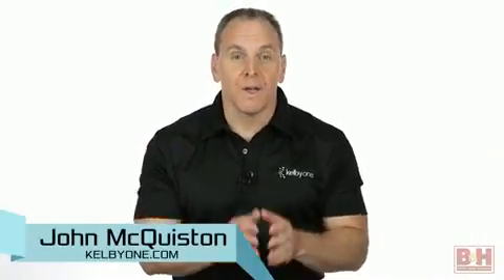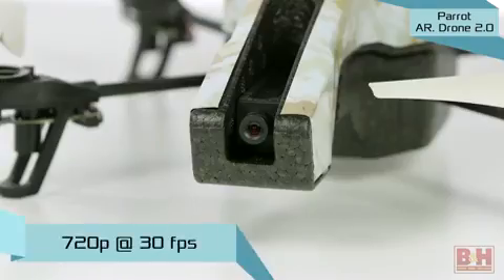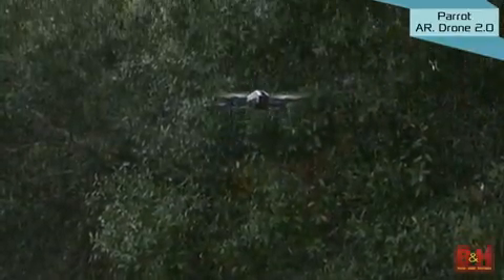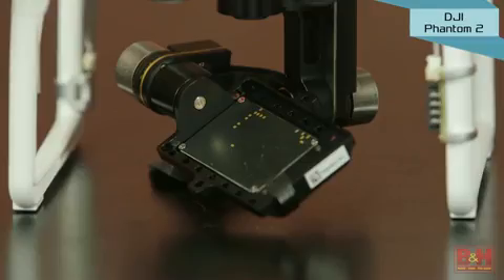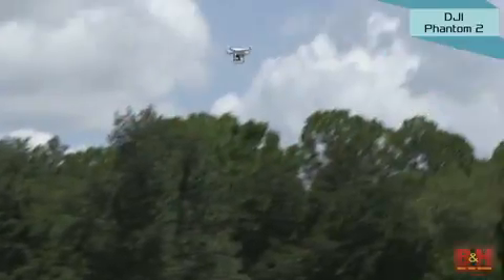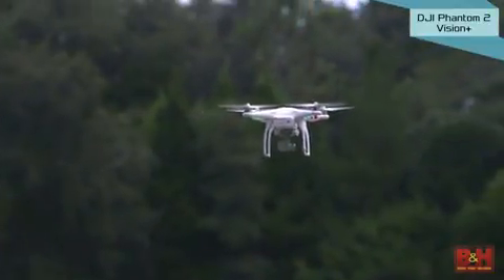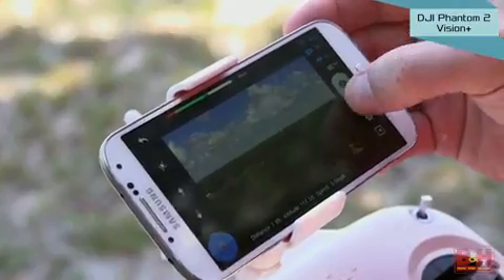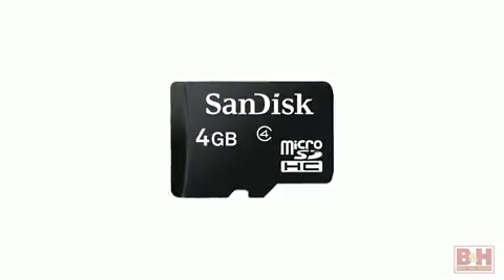Reviews on parrot AR drone 2.0 Video